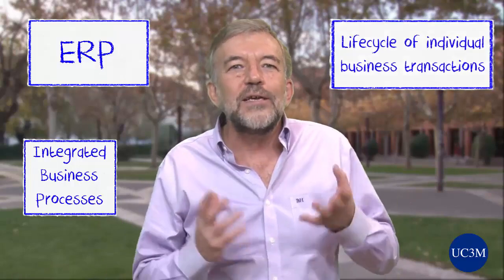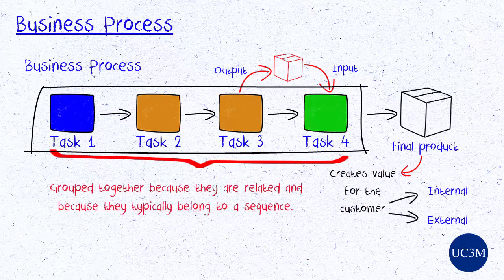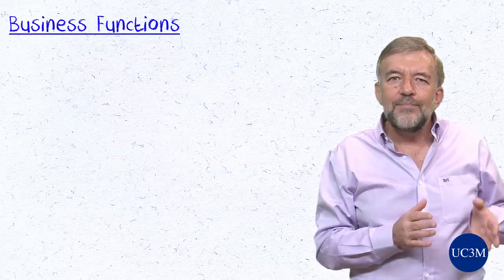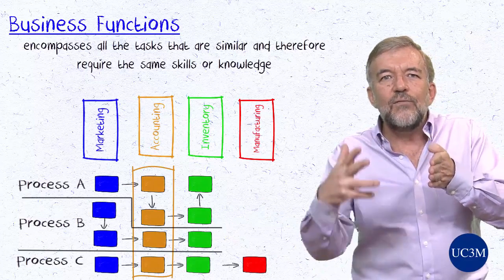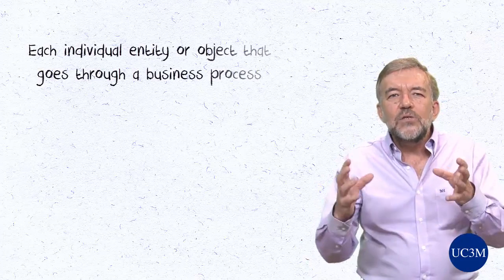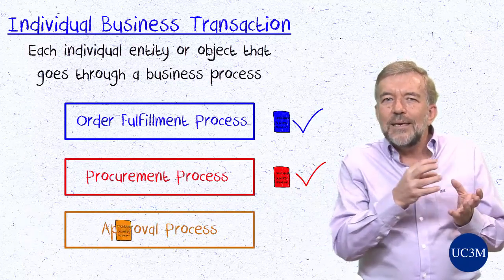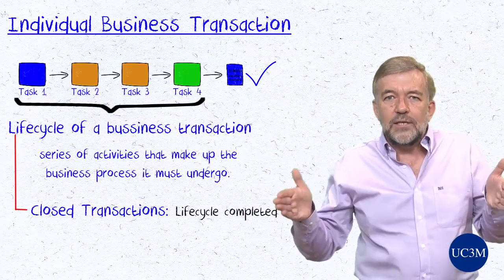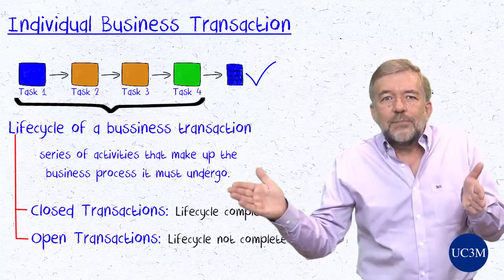edX MIS 4-02: Business Processes, Sub-processes and Business Transactions